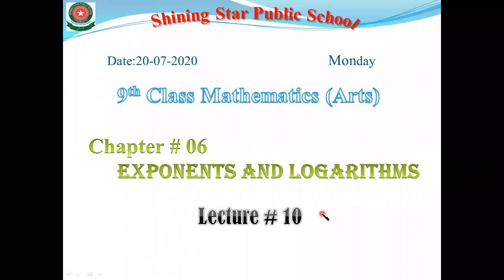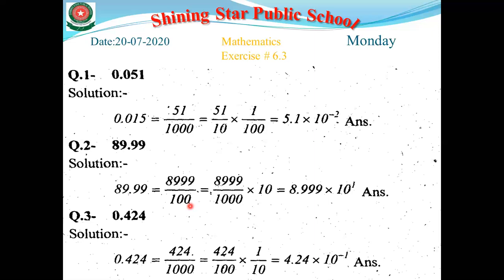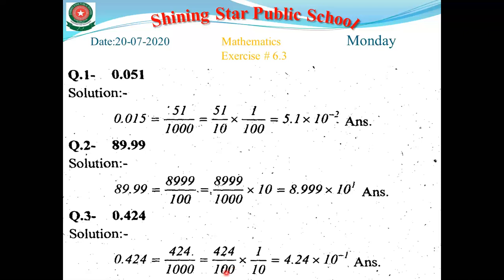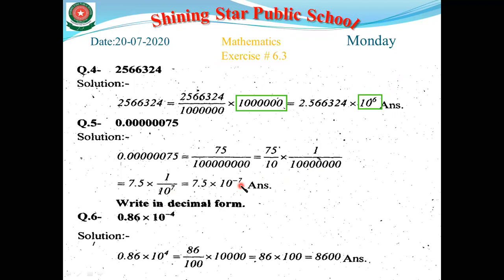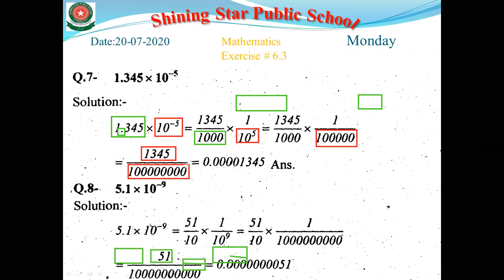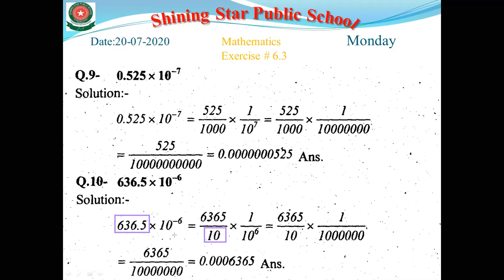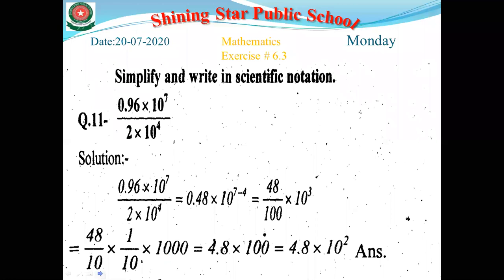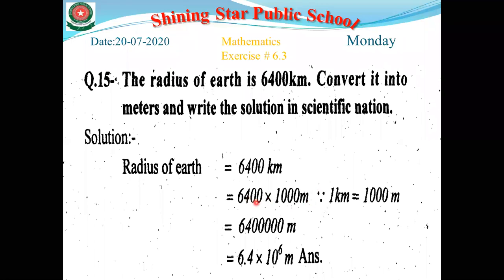9th Arts Mathematics. Lecture#10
9th Arts Mathematics. Lecture#10
EX#6.3 Q#01 to Q#15